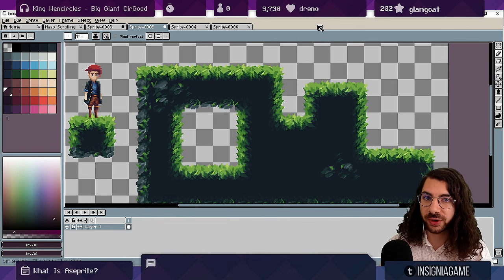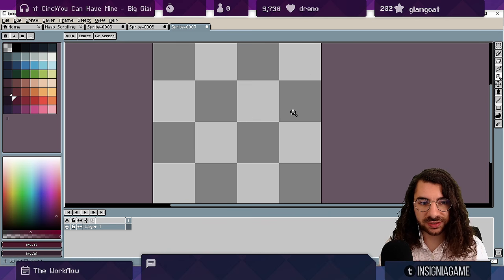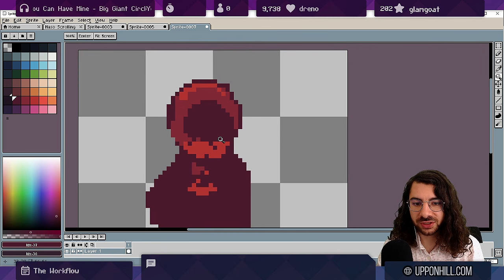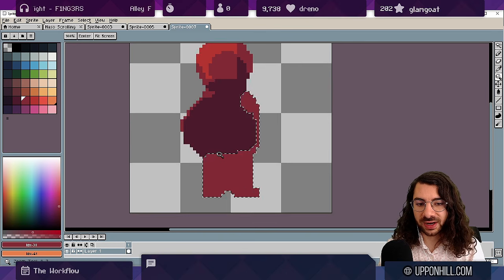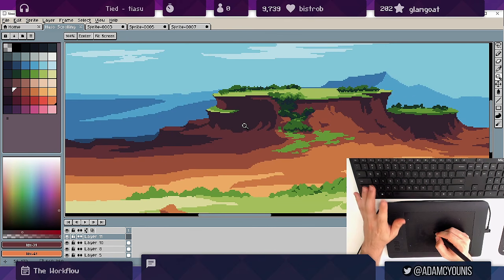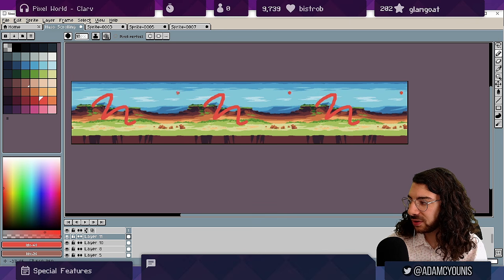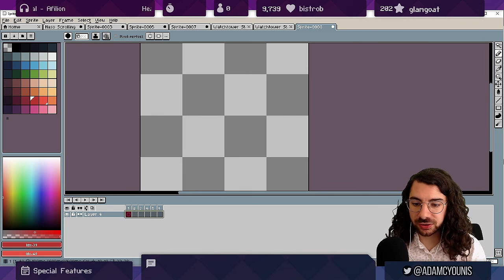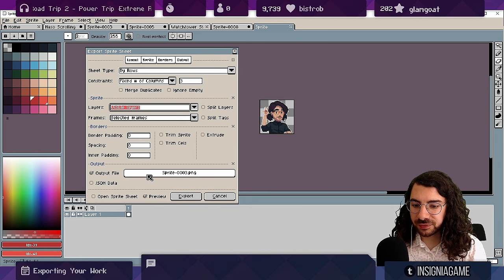An Aseprite Crash Course In 30 Minutes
Wishlist my game, Insignia!

Heya Pals,

In this video, I thought I'd put together a mix of tips for making pixel art in aseprite, from beginner to advanced features. Hopefully I've packed enough in here to answer most of your burning questions but if not, pop them in the comments below ;)

Chapters:

0:00 - Introduction
0:45 - What Is Aseprite?
2:02 - The Workspace
5:07 - The Workflow
7:11 - (B) Pencil
8:27 - (E) Eraser
9:22 - (Alt) Eye Dropper
10:18 - Shade Mode
12:07 - (Z) Magnify Tool
12:57 - (Space) Hand Tool
13:27 - (M, Q, W) Selection Tools
14:17 - (V) Move Tool
15:32 - Hardware & Technique
19:35 - Advanced Features
19:53 - Hiding the UI
20:50 - Snapping to Grid
21:18 - The Preview WIndow
22:00 - Tile Mode
22:50 - Operations Across a Selection
25:50 - Replacing Colours & Outlines
26:56 - Exporting Your Work

Later, pals!